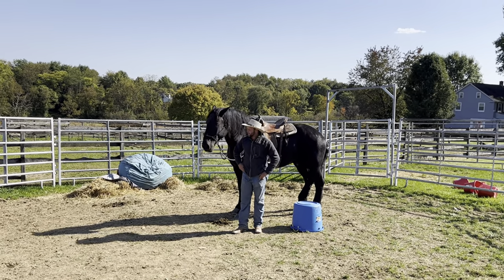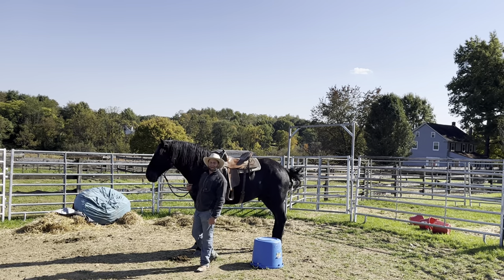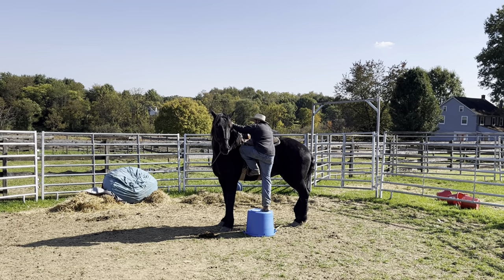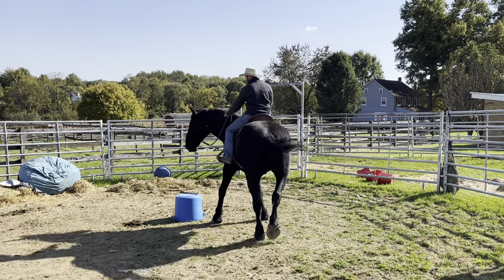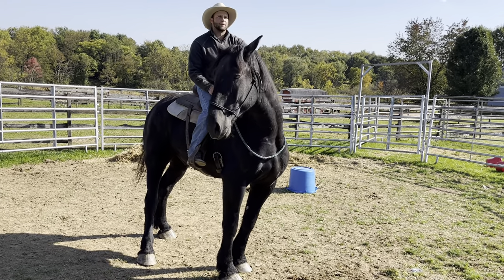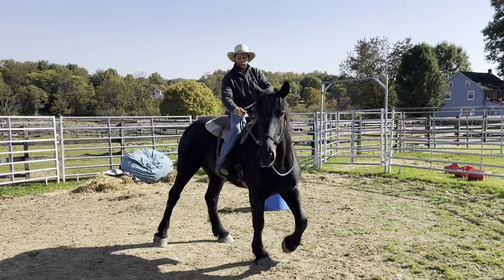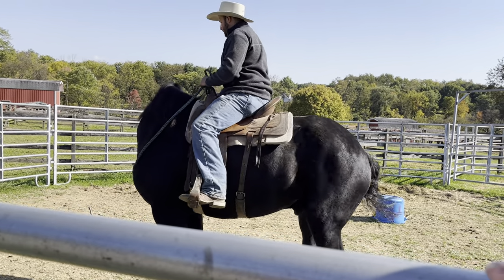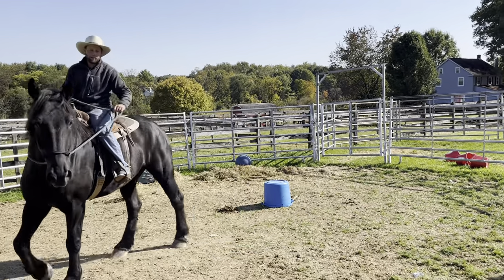First ride on Percheron (Titan)